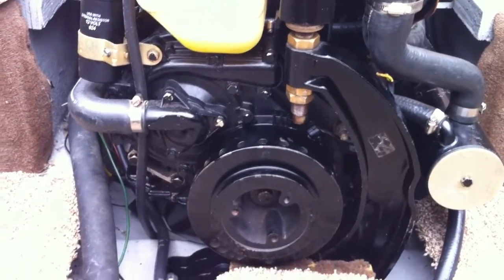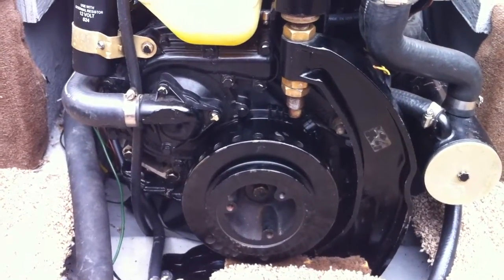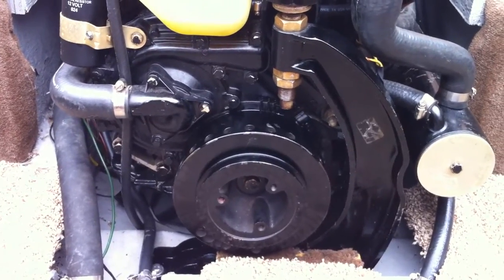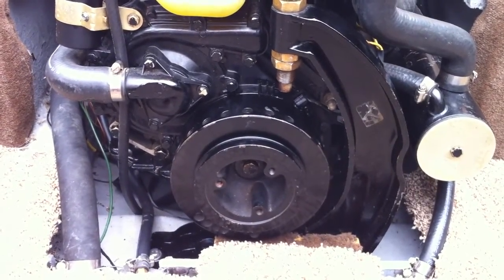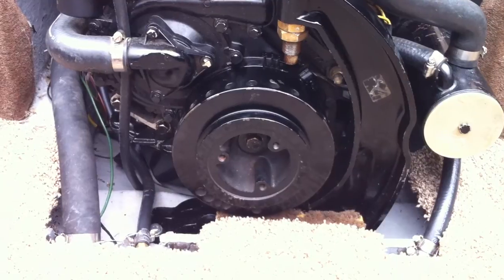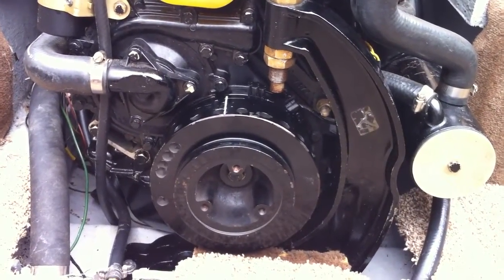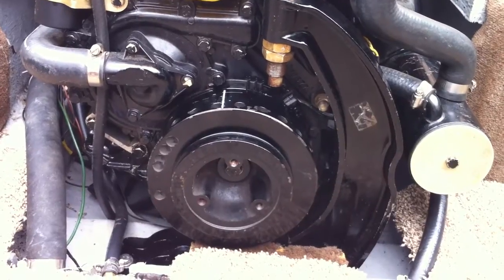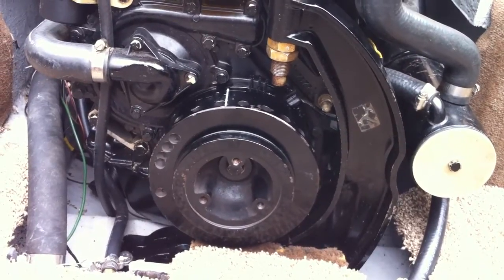1985 3.7L 170 HP Sea Ray Mercruiser: Is this a timing chain or tensioner issue?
Looking for analysis of issue.